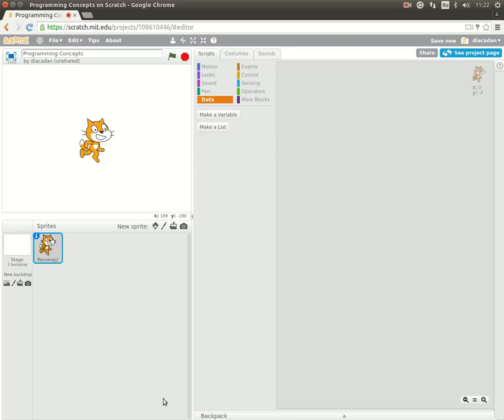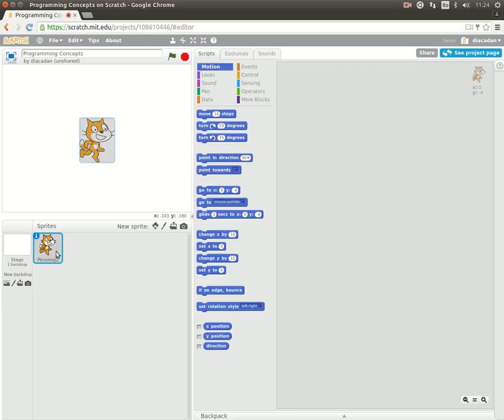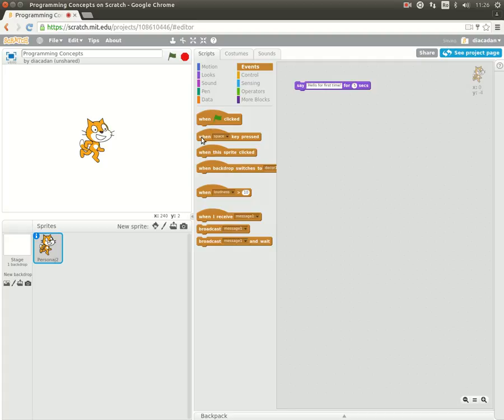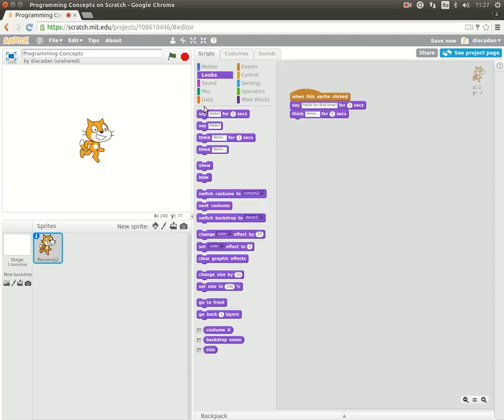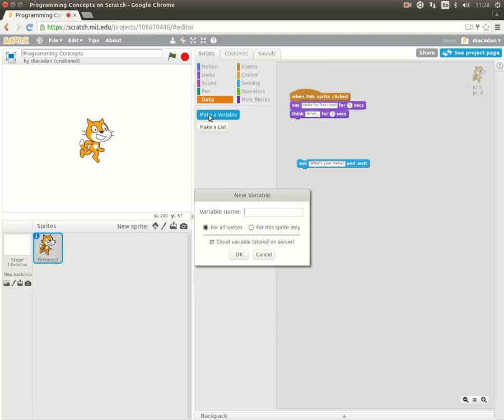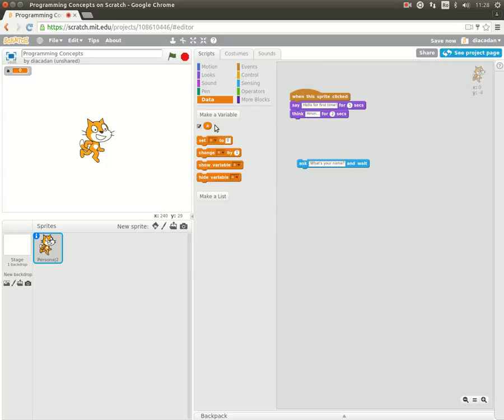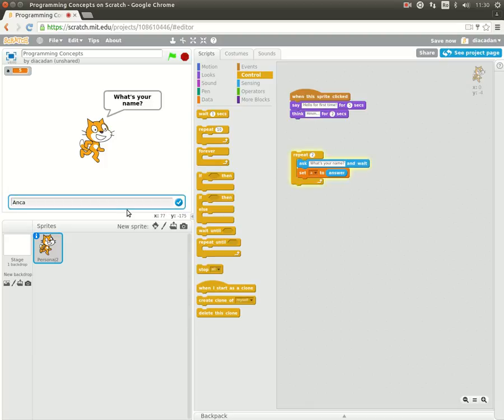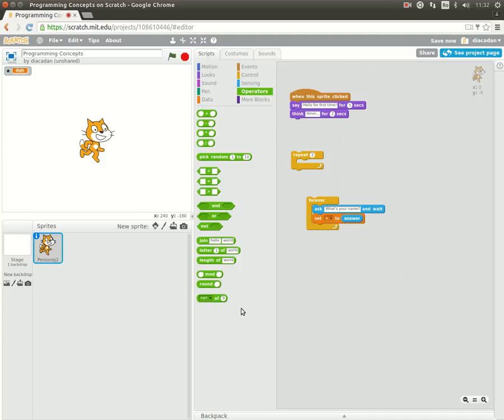Scratch in Programming Concepts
First part of teaching Programming concepts with Scratch